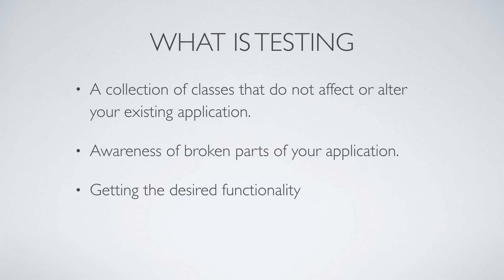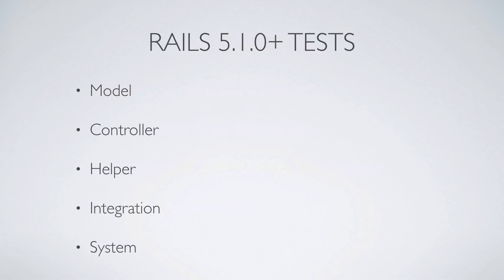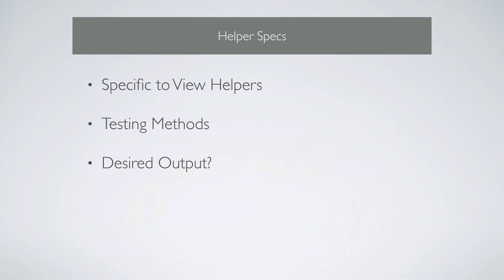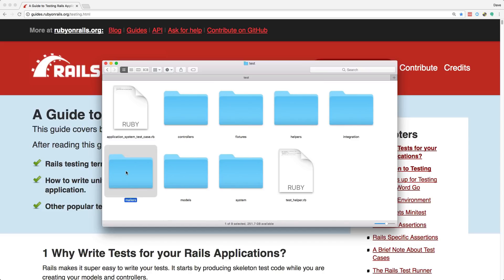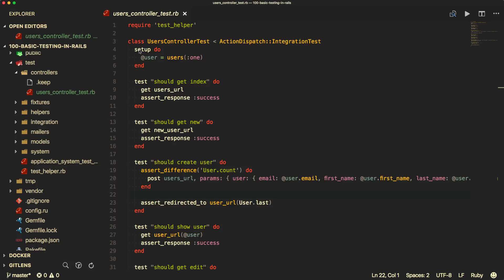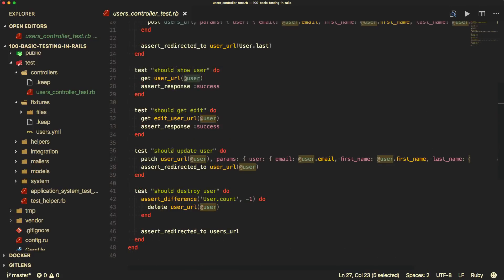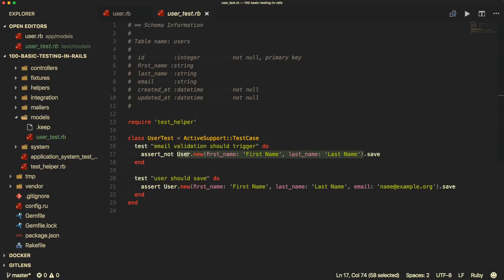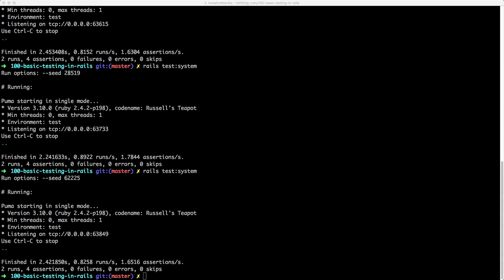Episode #100 - Basic Testing Introduction in Rails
Using the Rails 5.1.X defaults, we have a look at what is configured and explore the different types of tests; using the provided MiniTest and Capybara.